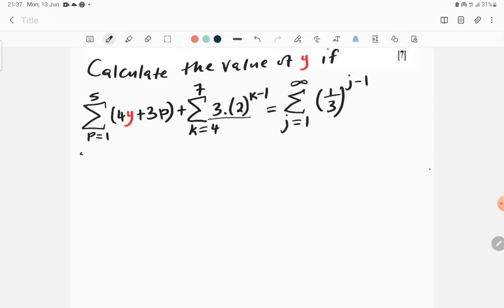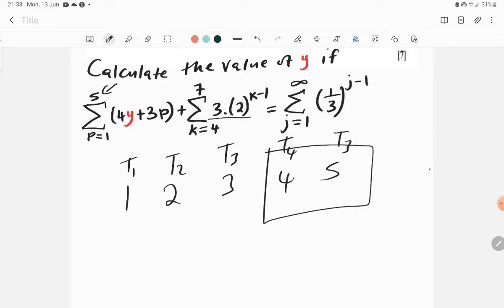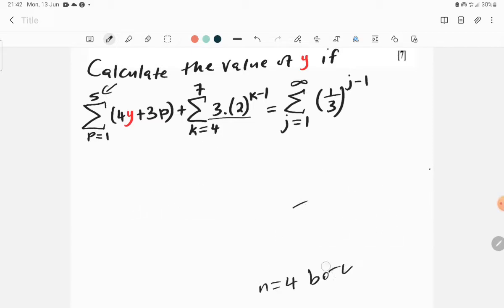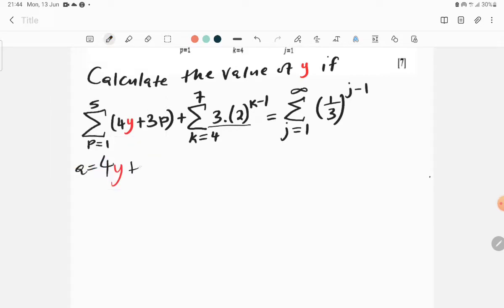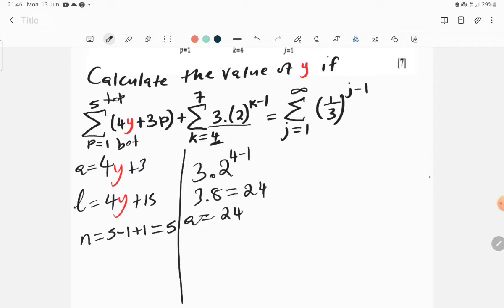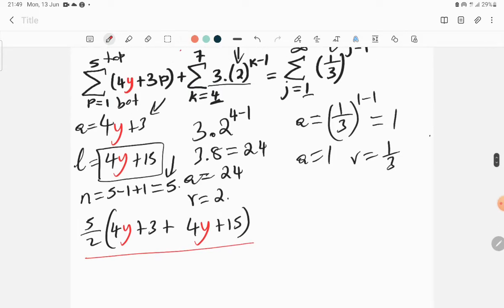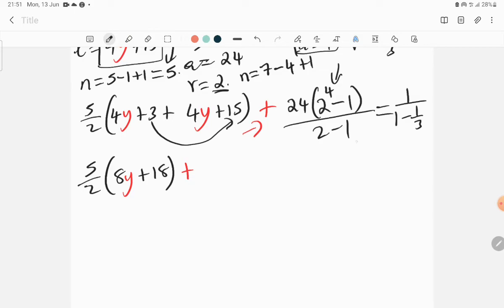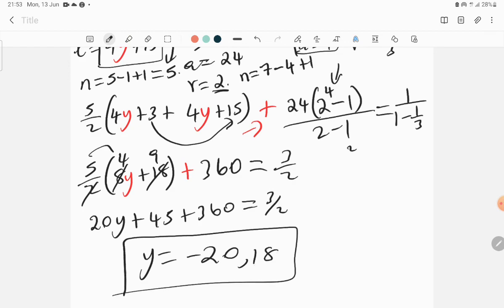Sequences and series questions (Sigma )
Sequences and series with Sigma notation